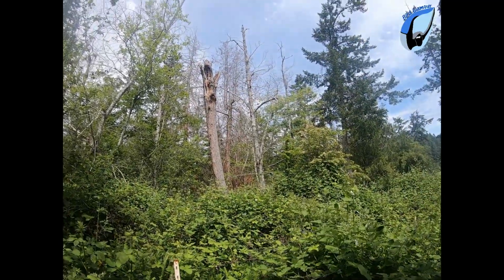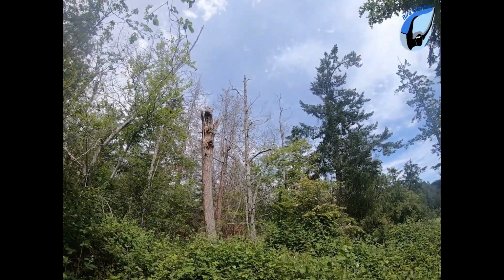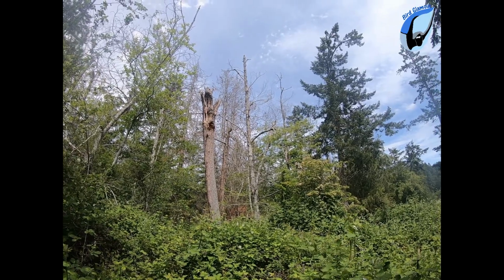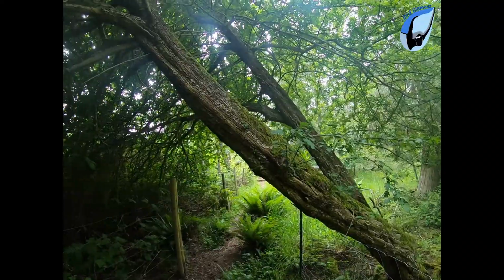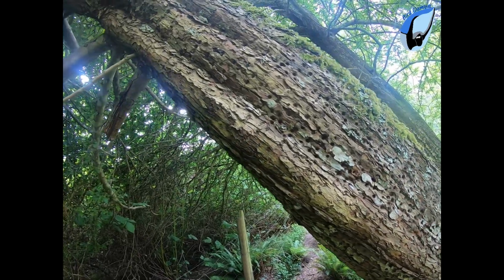Episode 12: Red-breasted Sapsucker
LIFER! We finally saw a Red-breasted Sapsucker (but could we film it? Nope!) Red-breasted Sapsuckers are only found in mixed forests along the West Coast of Canada and the United States. Join me on a hike along Tirra Trail on Thetis Island, British Columbia, as we explore the life of the Red-breasted Sapsucker!

Thank you, Patrons! This video could not have been made without you!